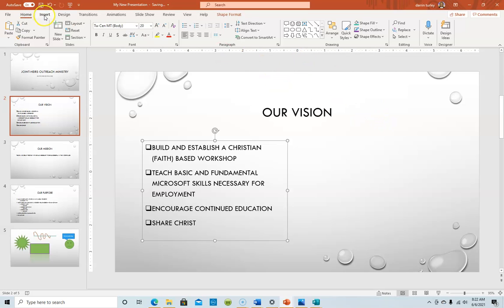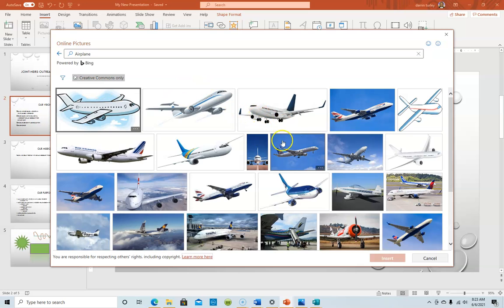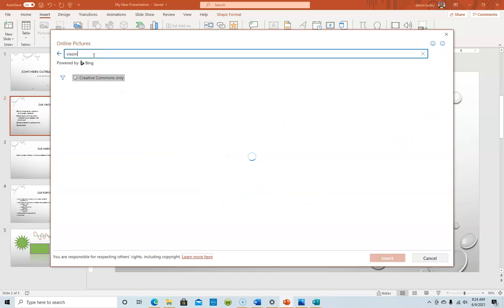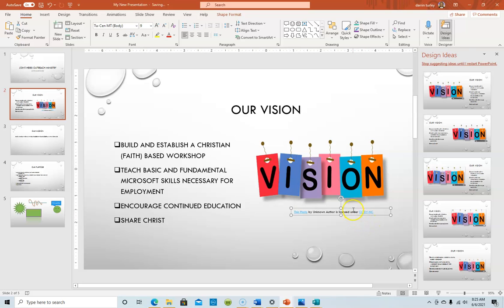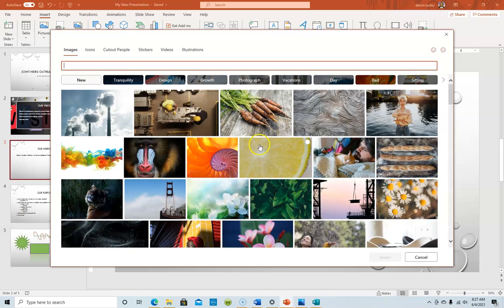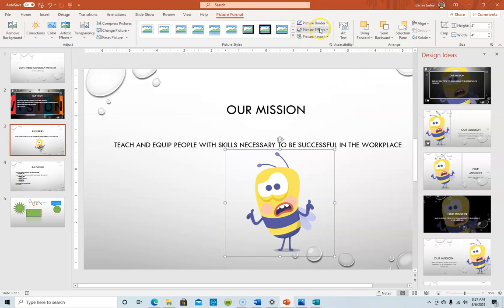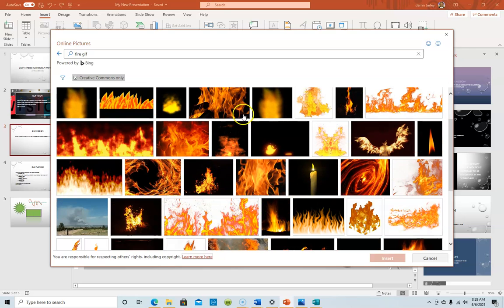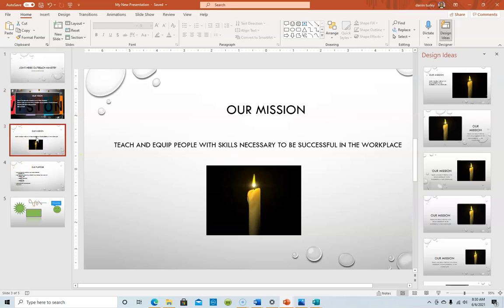Inserting Graphics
In this video, we discuss the various ways of Inserting Graphics into your Power Point Presentation